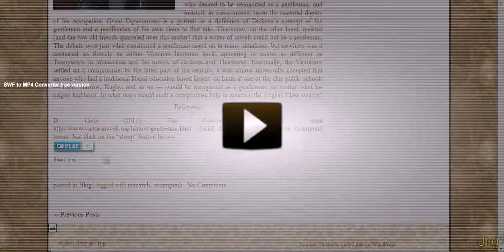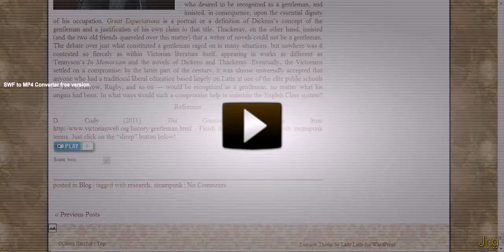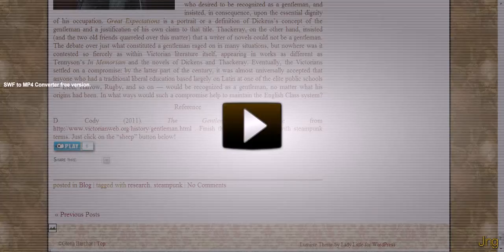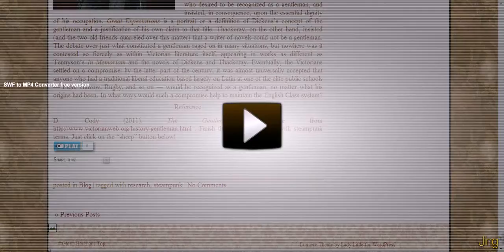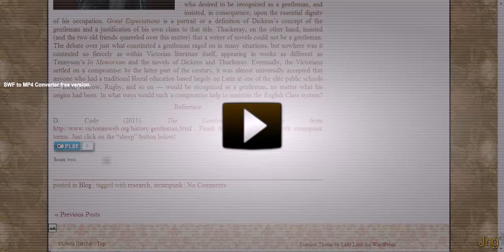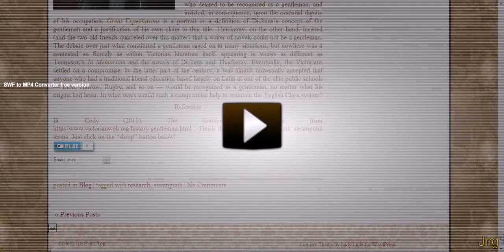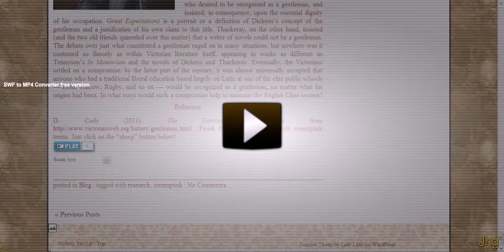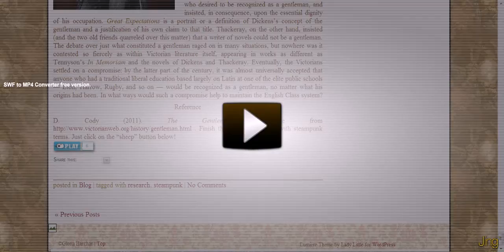Two-Chops_Crossword_Puzzle_Game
How to play the crossword puzzle game in Two-Chops